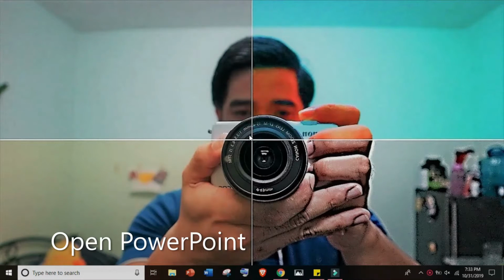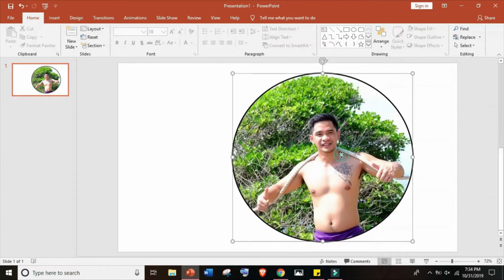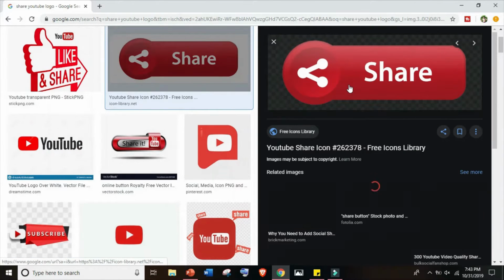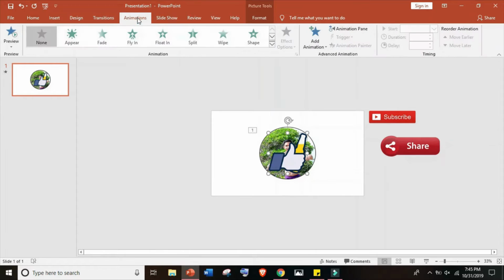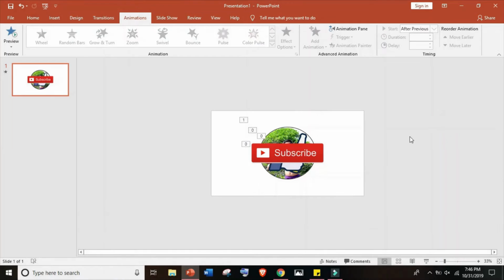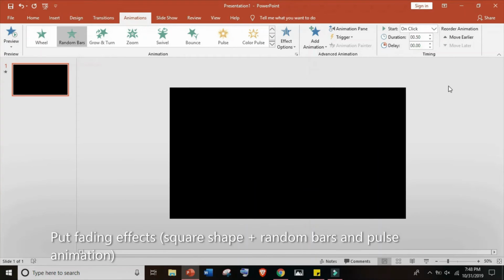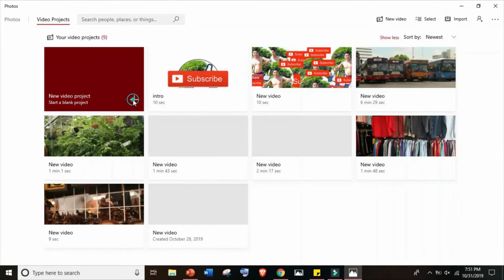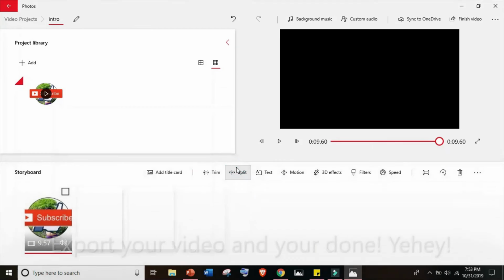How to make basic Youtube Intro using Powerpoint 2016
You can do a catchy youtube intro by only using powerpoint.

You don't need fancy apps or advanced technical skills to make a good youtube intro. This video shows an easy to follow, step-by-step guide on making a good introduction for your next youtube content.